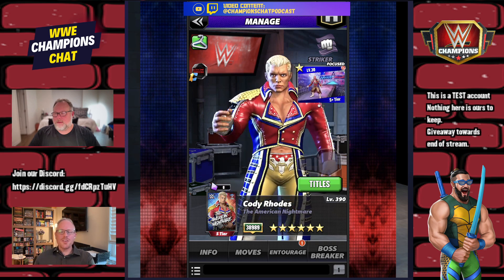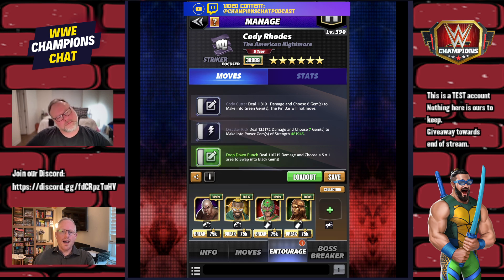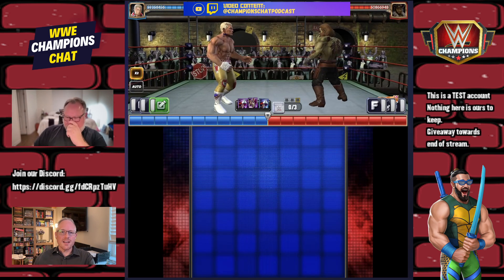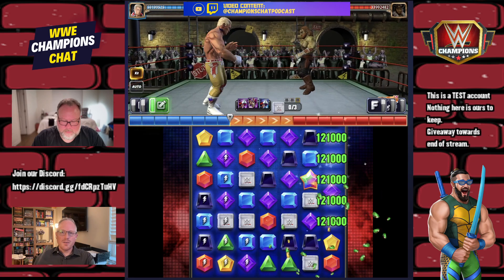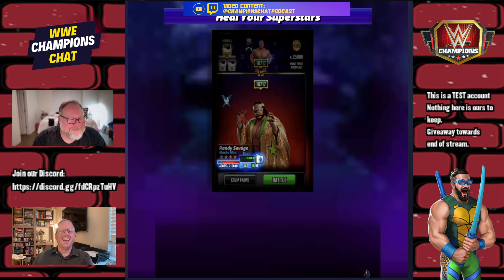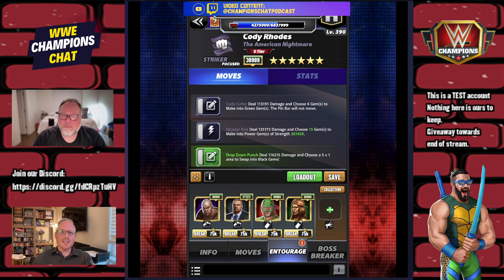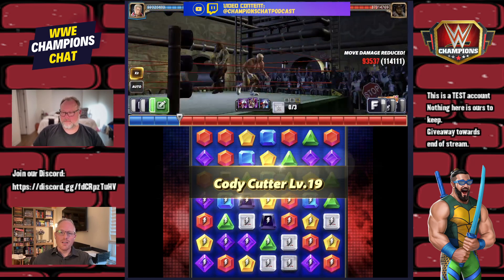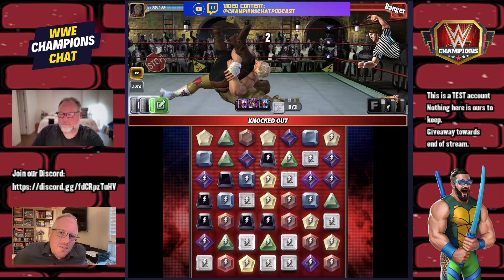Can Striker Cody Feel Turtle Power?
Can we make Striker Cody relevant again with the Turtle trainer/coaches? Let's find out.

Be sure to check out the WWE Champions Chat podcast weekly on Apple Podcasts, Spotify, and right here on the YouTubes.